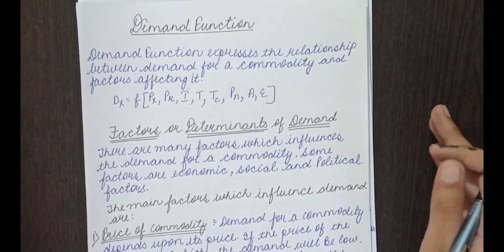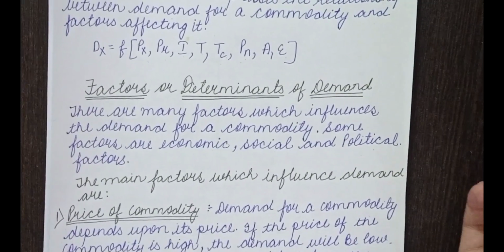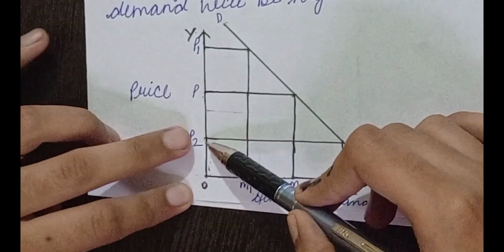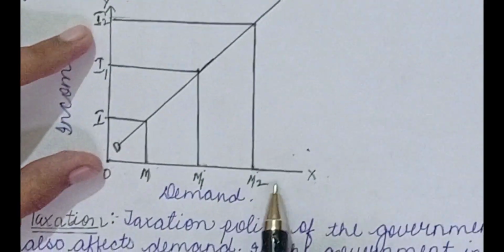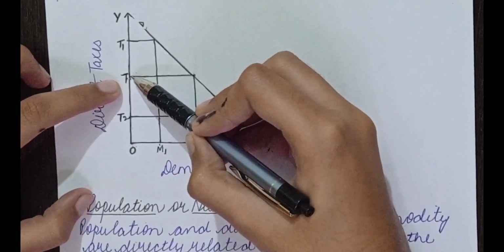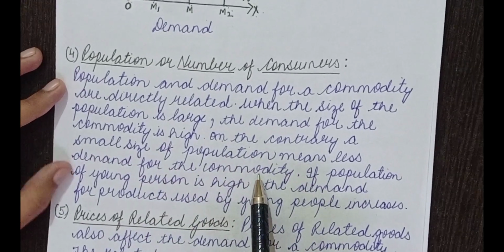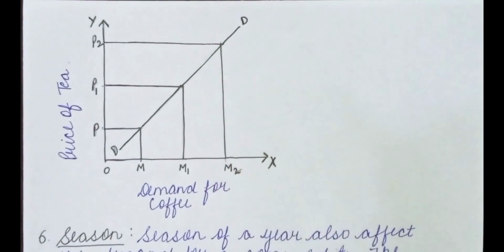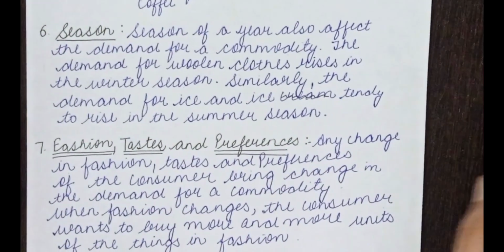||Demand Function || Determinants of Demand || Part 2||